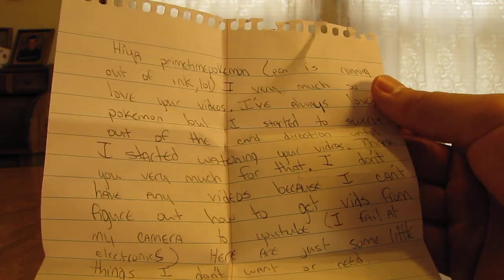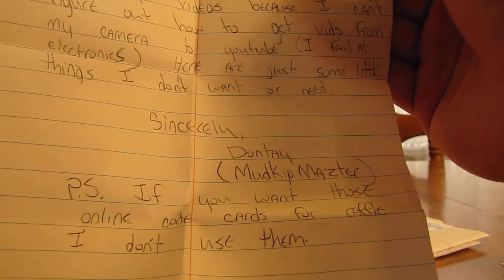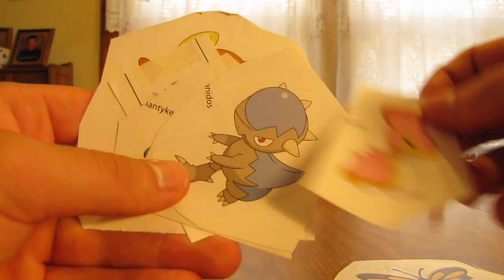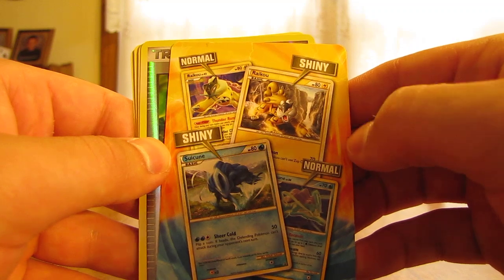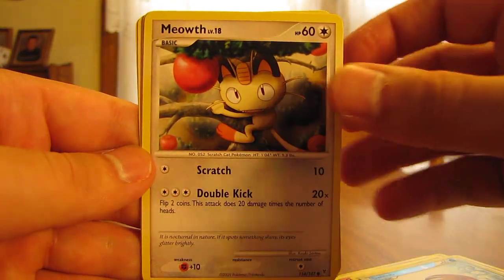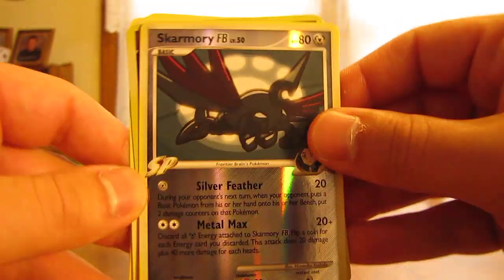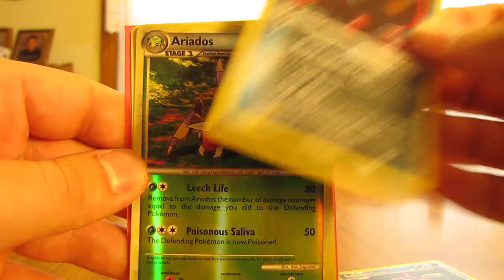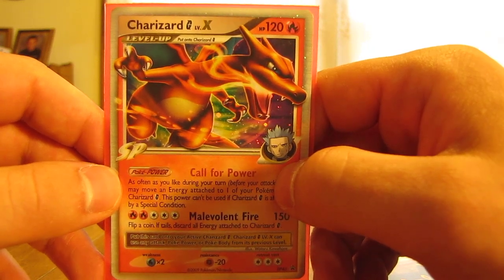Free Cards Through the Mail: MudkipMazter